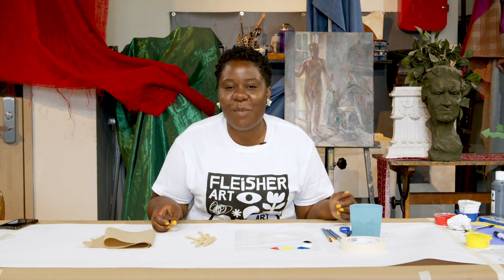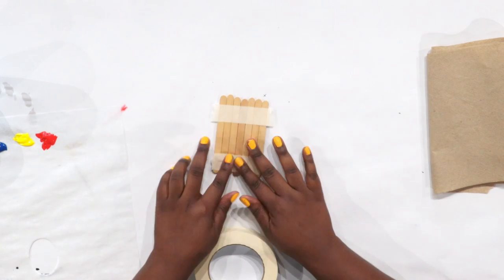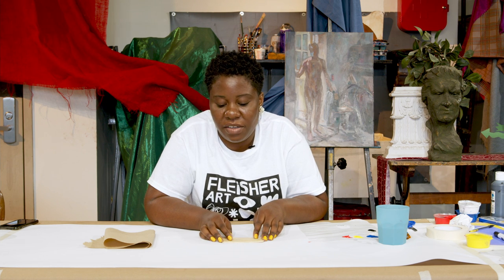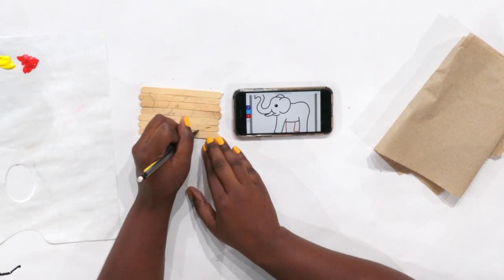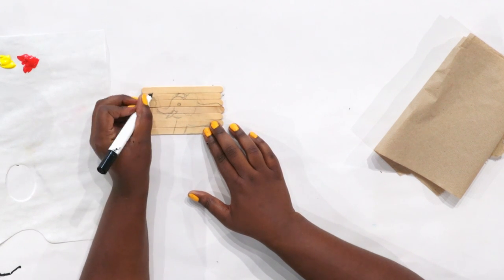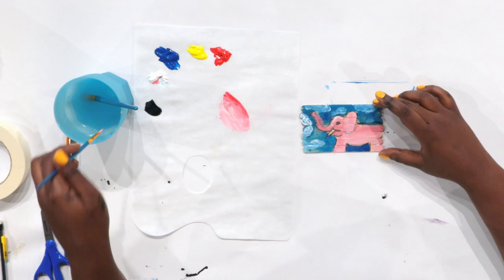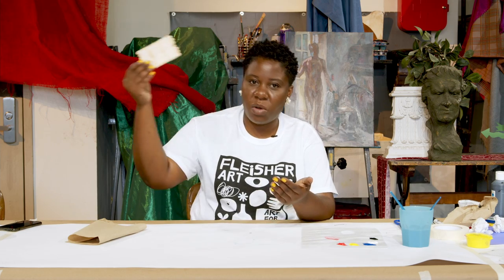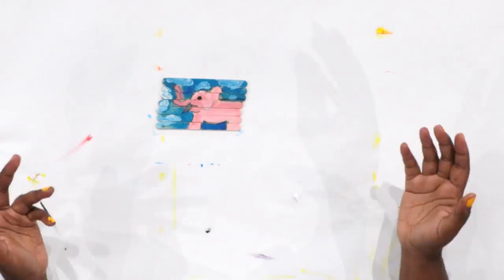WK 4: 1st-3rd Grade Painting: Project 3 - Animal Popsicle Stick Puzzles with Briana Clarke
Project 3: Animal Popsicle Stick Puzzles

Line up ten popsicle sticks beside each other. Tape across all of the popsicle sticks together on one side so they stay tightly together. Flip popsicle sticks over to the un-taped side and sketch out a drawing of your favorite animal. Draw large enough to be able to paint in the details. When the painting is dry, pull off the tape, shuffle the sticks, and share your puzzle with a friend.

About the artist:
Briana Clarke is a Philadelphia native, artist, educator, and Program Manager at ArtWell. Briana values innovative and creative community spaces rooted in social practice and ritual. She has been facilitating community building and artmaking for ten years. Her mission is to inspire youth to take risks and discover and walk in their truth. You can see more of her work on Instagram @Brenikki_Paints.